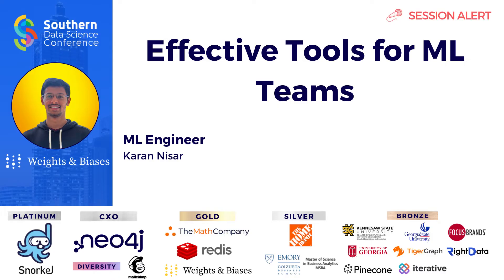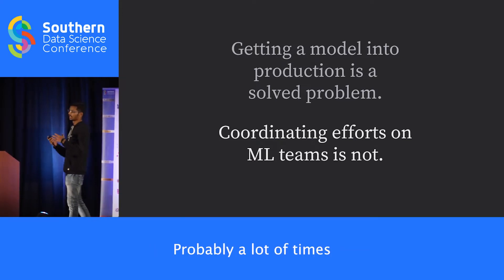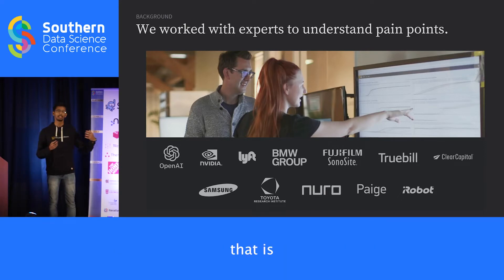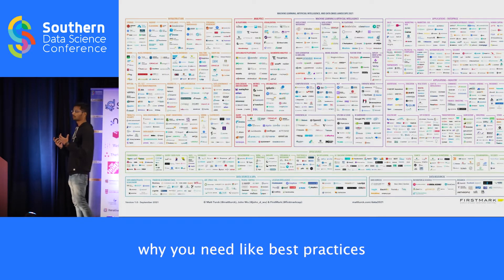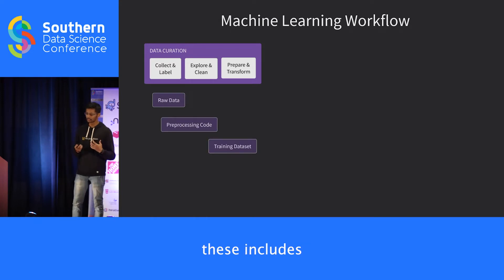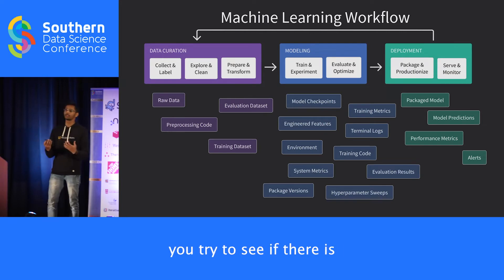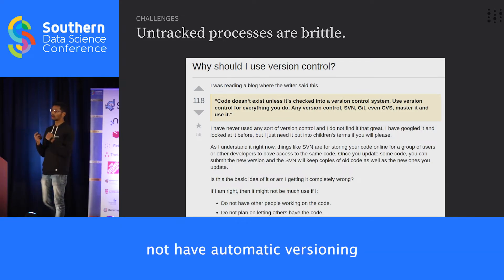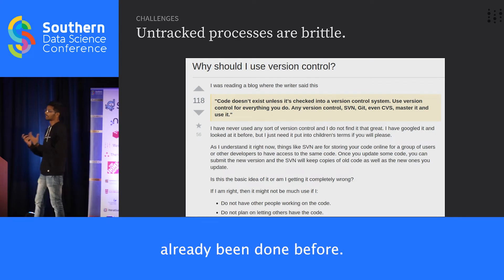Effective Tools for ML Teams - Karan Nisar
What does it take to get the best model into production? We've seen industry-leading ML teams follow some of the same common workflows for dataset management, experimentation, and model management. I'll share case studies from customers across industries, outline best practices, and dive into tools and solutions for common pain points.

Karan Nisar is the ML Engineer at Weights & Biases